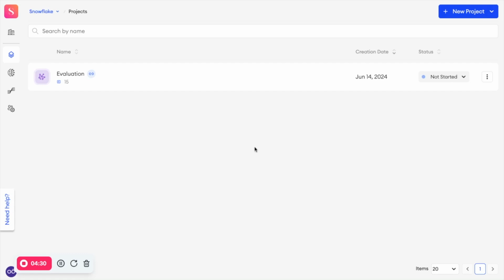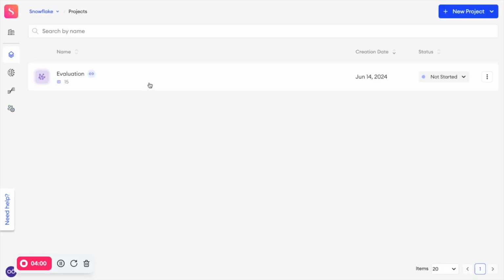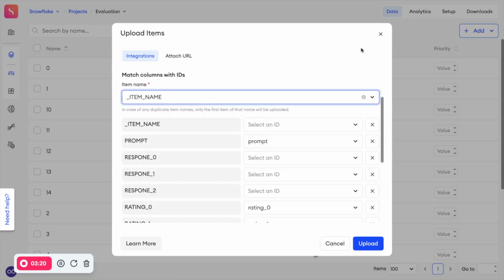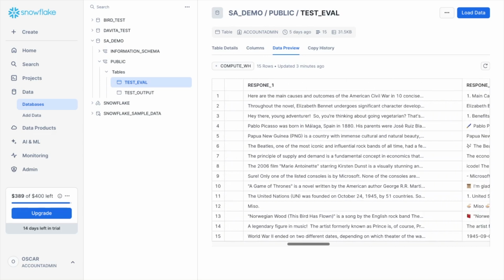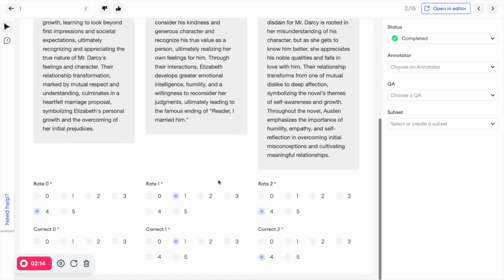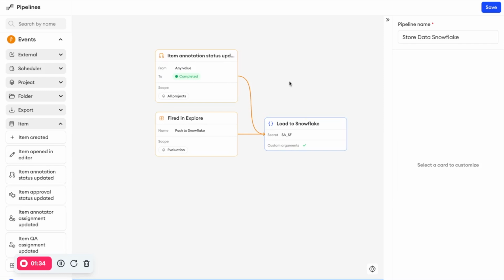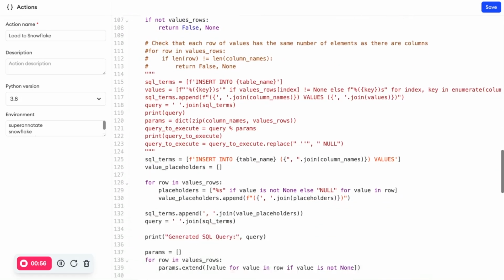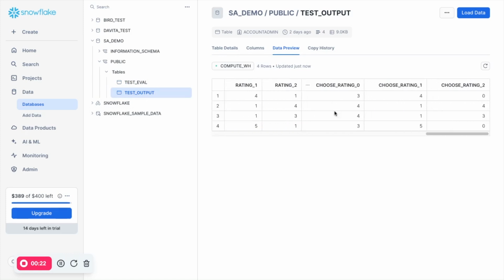Fine-tuning and evaluating LLMs with SuperAnnotate & Snowflake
We are excited to announce that SuperAnnotate and Snowflake have partnered to help businesses overcome the complexities of deploying LLMs, ensuring they can leverage the full potential of their data efficiently and securely.